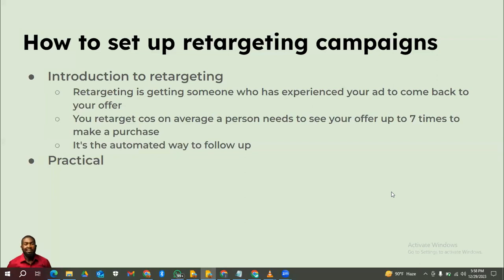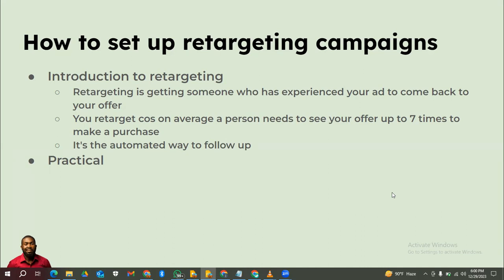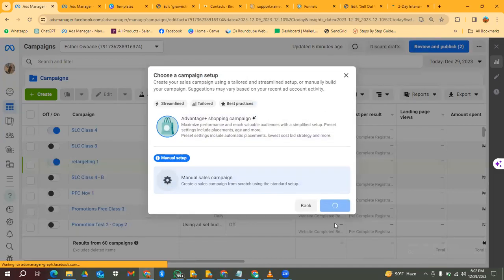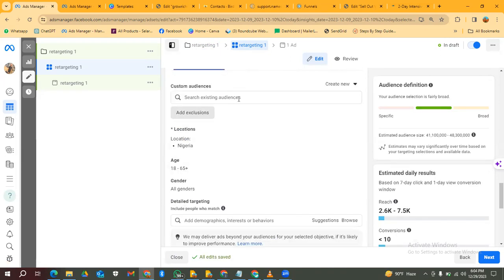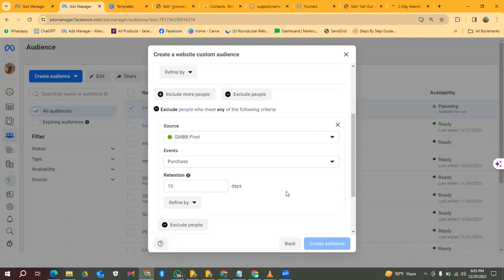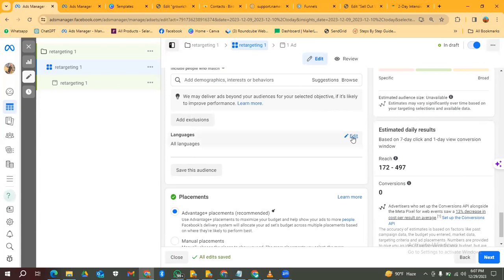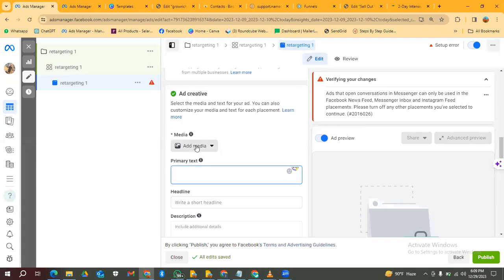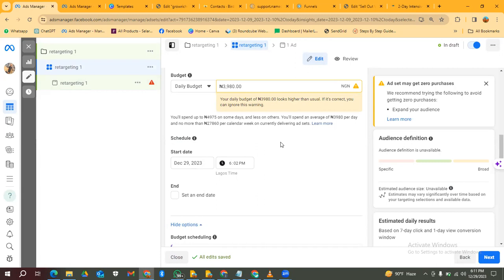How To SetUp Retargeting Campaigns